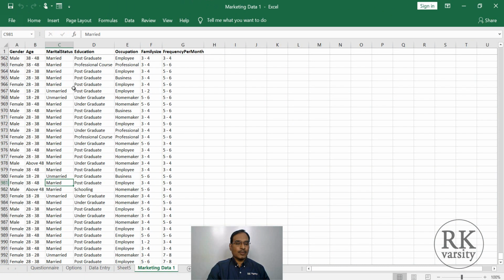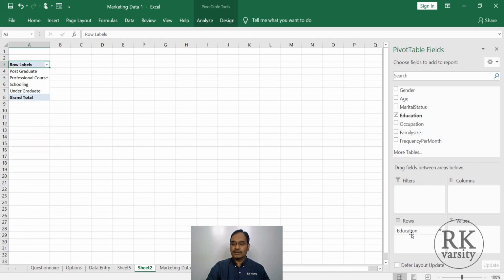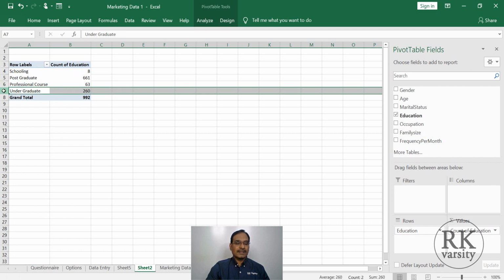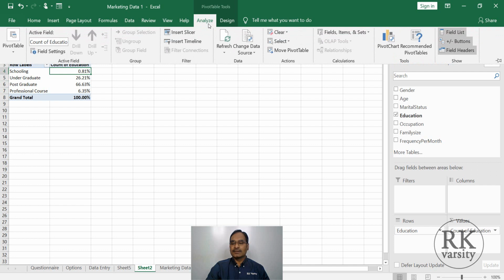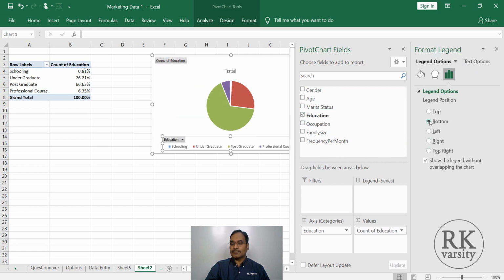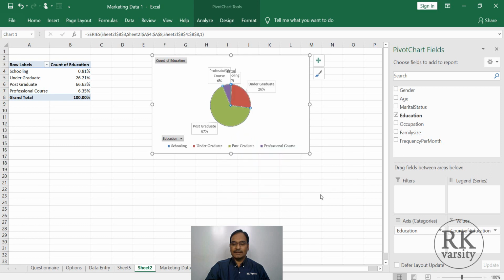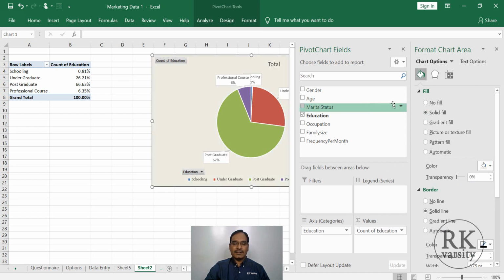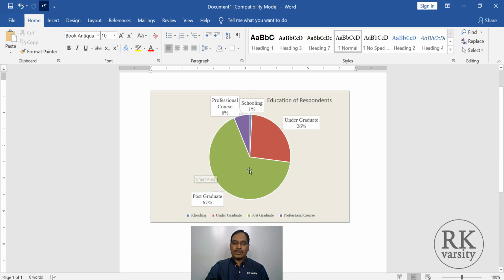Marketing Data Pie Chart in Excel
Learn how to draw pie chart of a marketing research data using Excel Pivot Chart option. Also know how to edit chart and copy to Word document. @RKVarsity